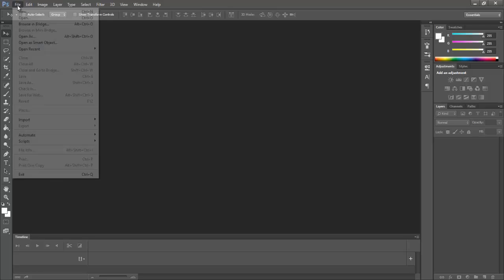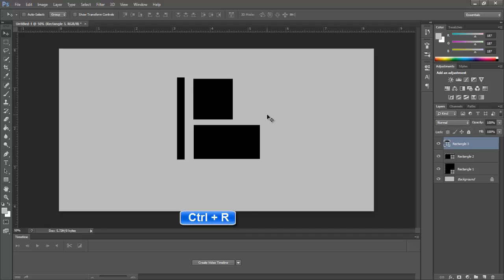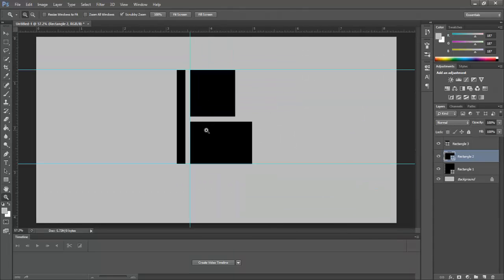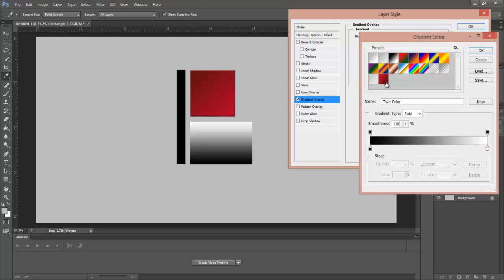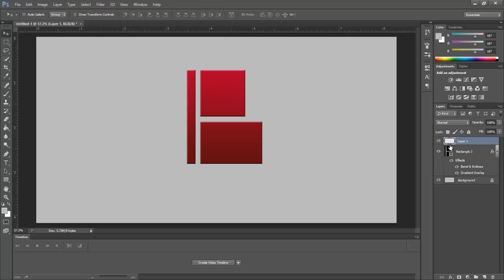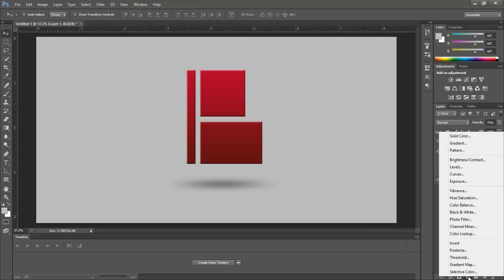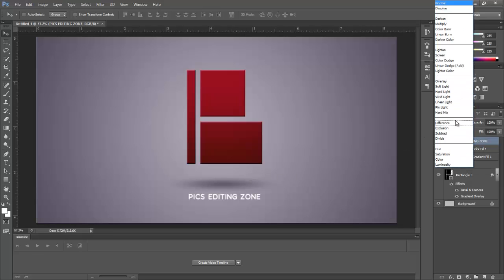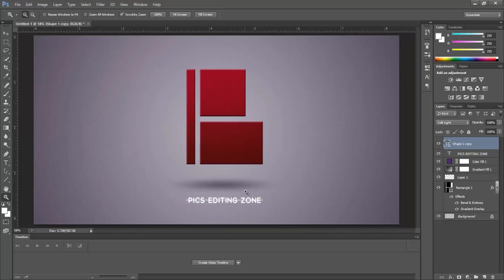Logo Design In Photoshop | Basic Concept For Beginners | Pez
In this video, you'll learn the basic concept of how we can create logo using Adobe photoshop in simple steps.
If this video was helpful give this video a like and for any doubt, let me know in the comment section below , and do subscribe to the channel and press the bell icon for more photoshop related videos.
peace.

 📩 Follow Me 🚶🏃